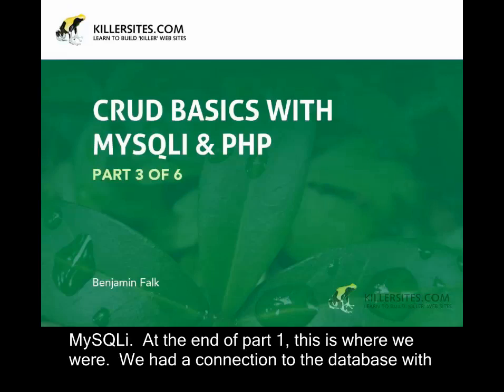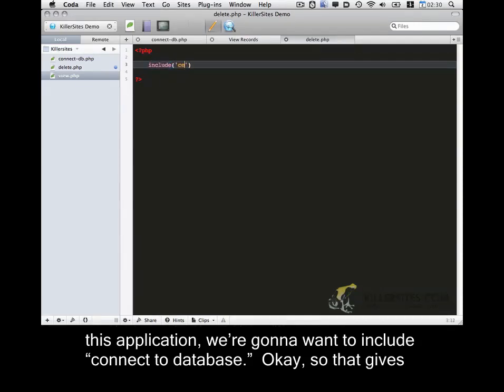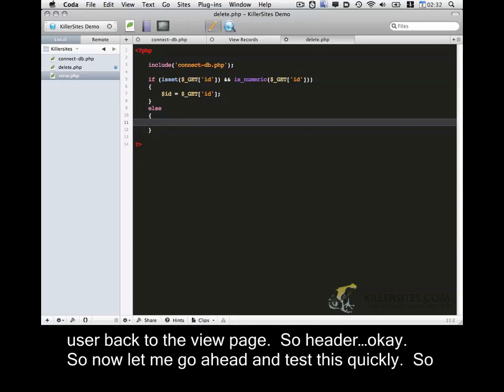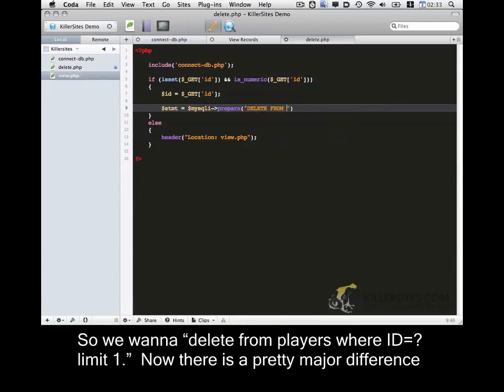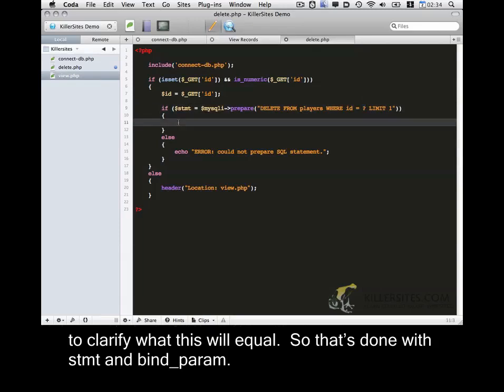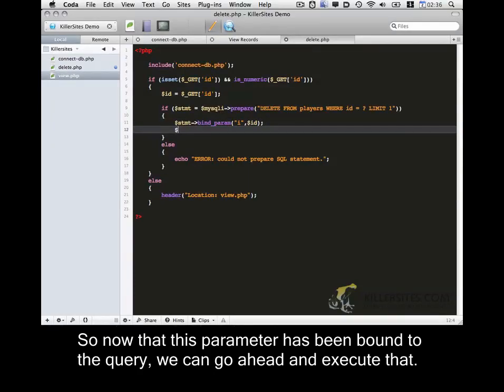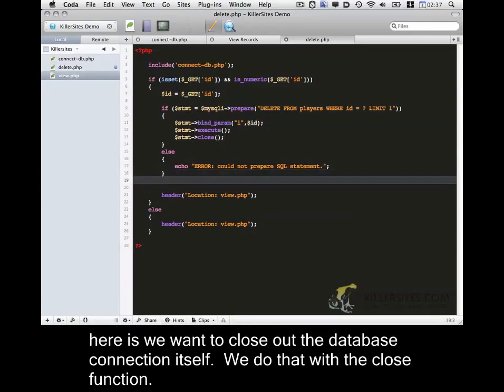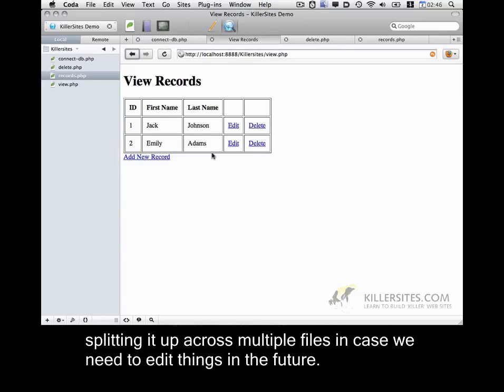PHP CRUD Basics Closed Captioned - Part 3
This is the third closed captioned video tutorial in our 8 part series on PHP CRUD(create, read, update, delete), which is a fundamental concept you need when working with databases! From our PHP section in our Killersites Video Tutorial Library!